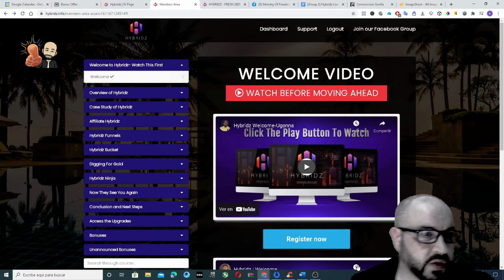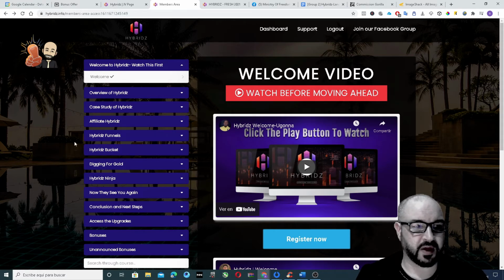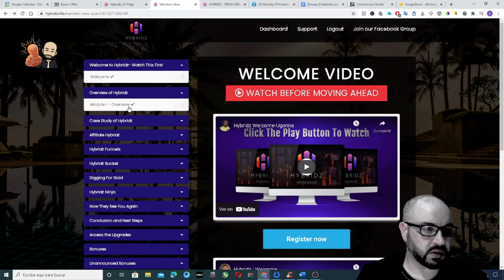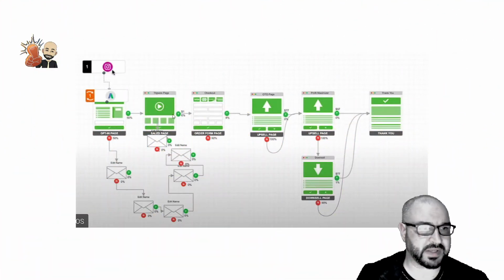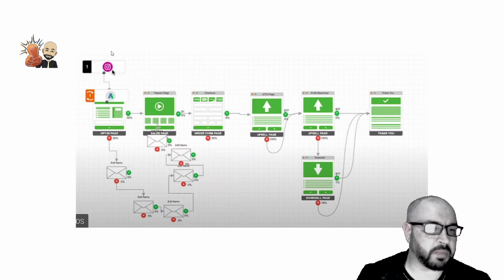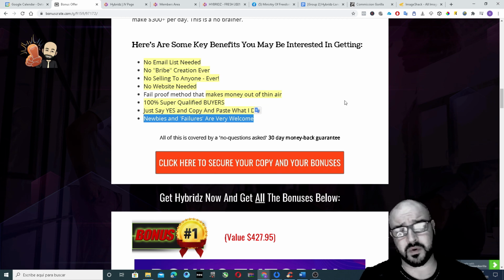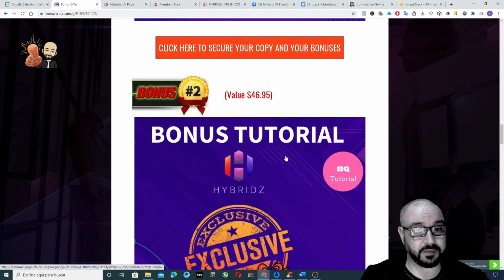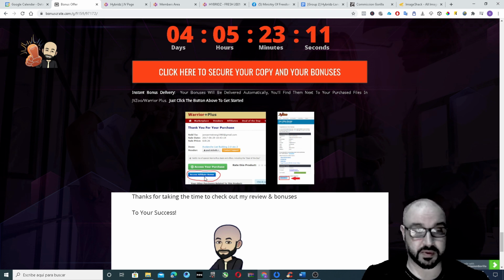Hybridz Review 🎯BOOM🎯CHECK IT OUT⚡🧨DONT LET THIS BONUSES AWAY 🧨⚡